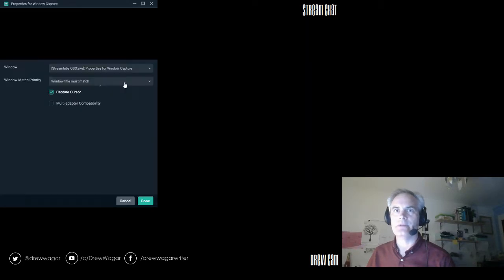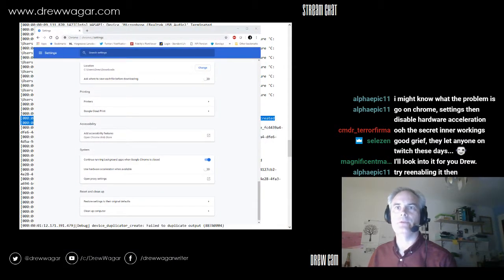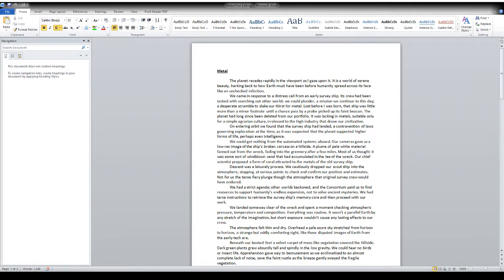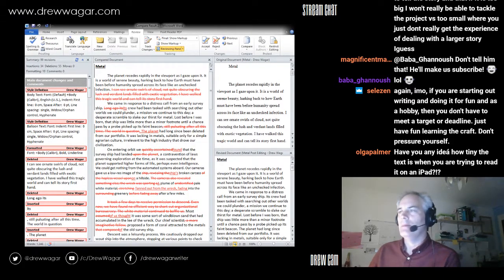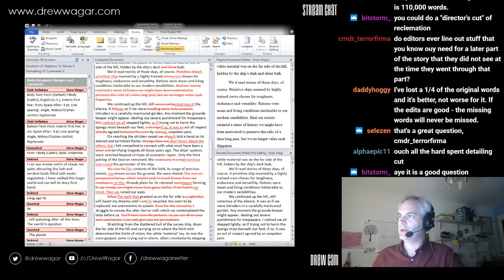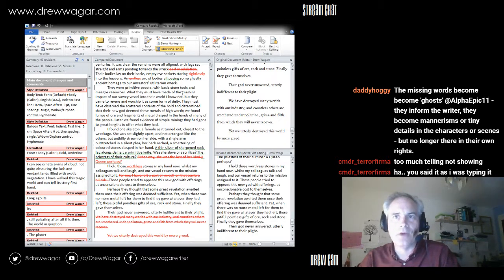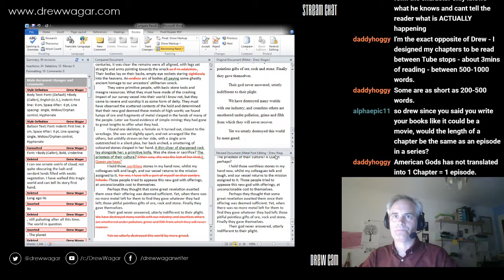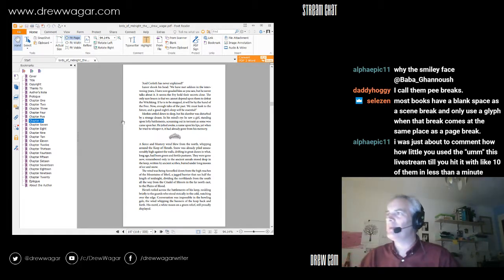Wagar on Writing : Episode 10 - The Process of turning a draft into a book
Drew takes us from moving from a great story and turning into a book. Drafting, redrafting, editing... it's lots of work!